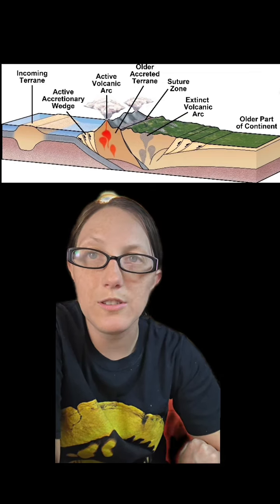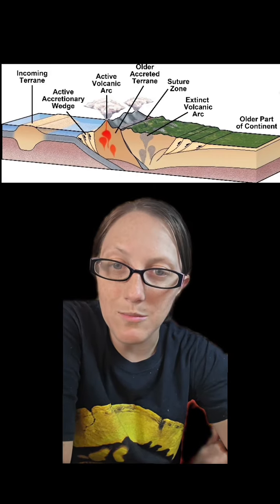What's a Terrane?